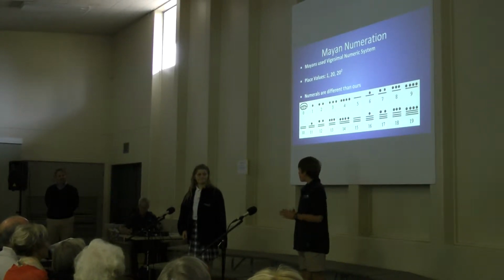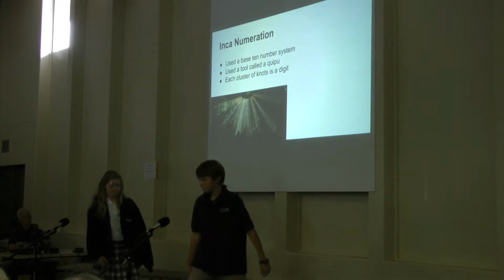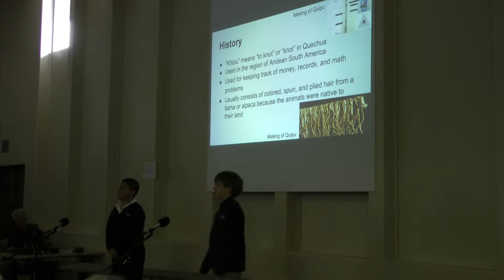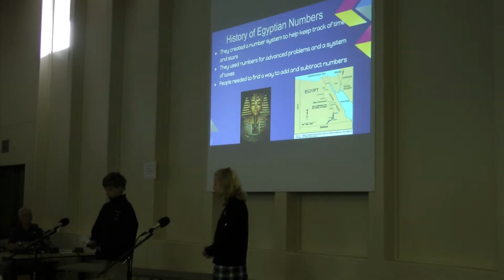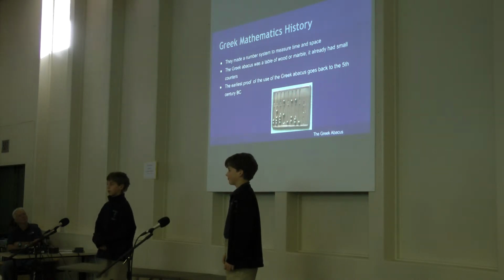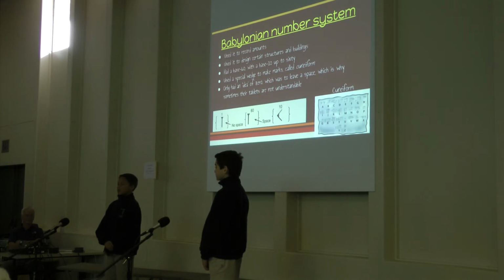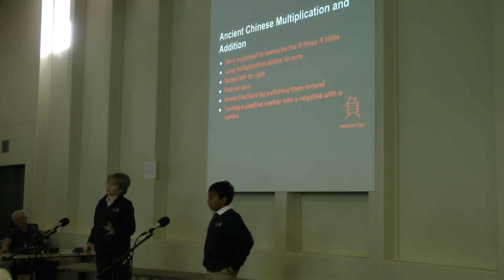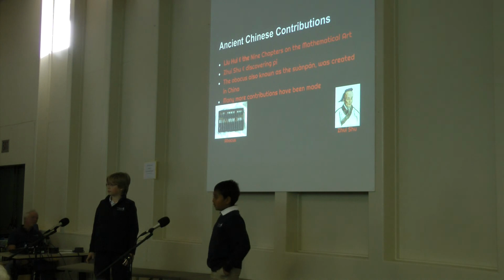13 Ancient Math